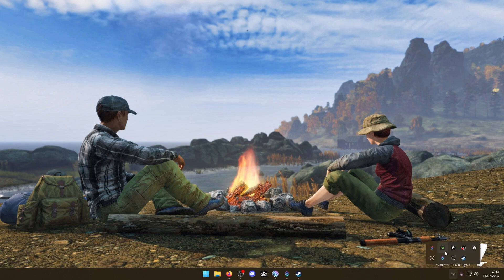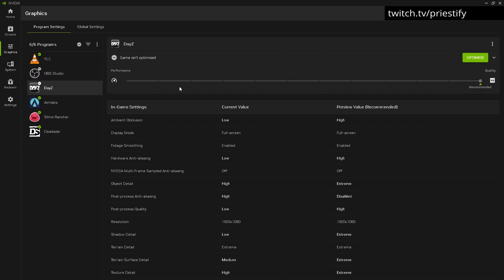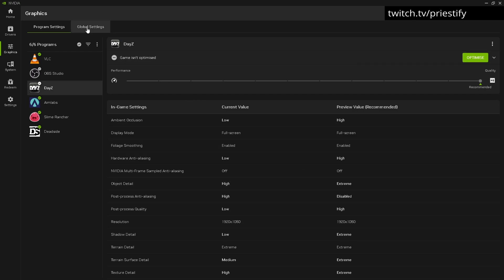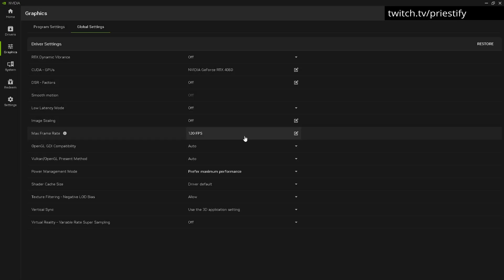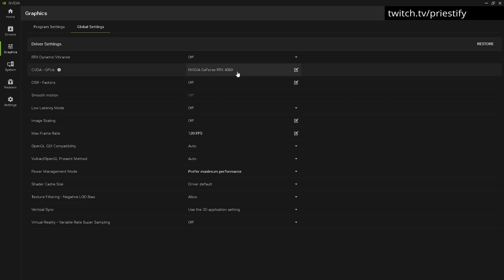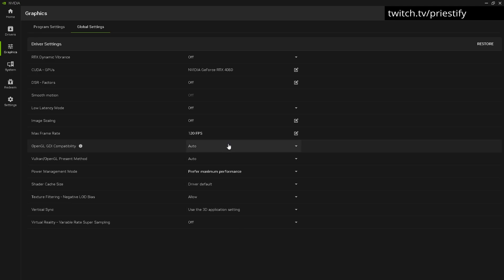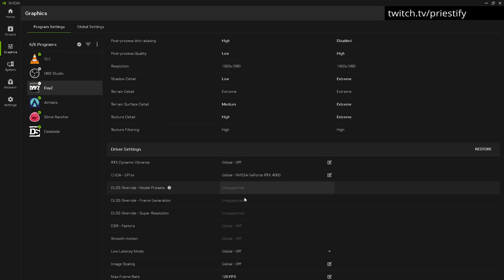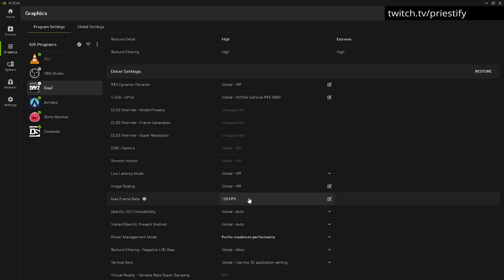Increase Your DayZ FPS by DISABLING THIS (NVIDIA)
DayZ is a multiplayer zombie survival game by Bohemia Interactive. It is the standalone game based on the DayZ ARMA 2 mod. There are three standard maps: Chernarus, Livonia and Sakhal. The next expansion, Badlands, will be released and will introduce a new map: Nasdara! DayZ has similarities to games like Deadside, Rust and Scum, and has influenced the genre by making way for games like PlayerUnknown's Battlegrounds (PUBG), H1Z1 and more.